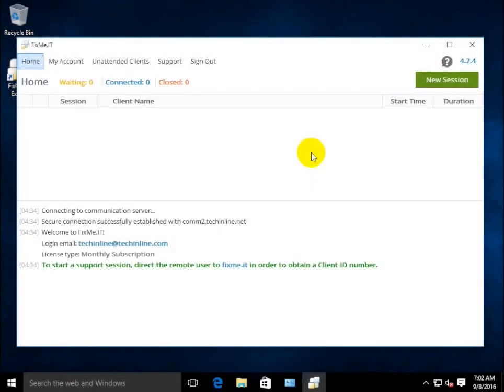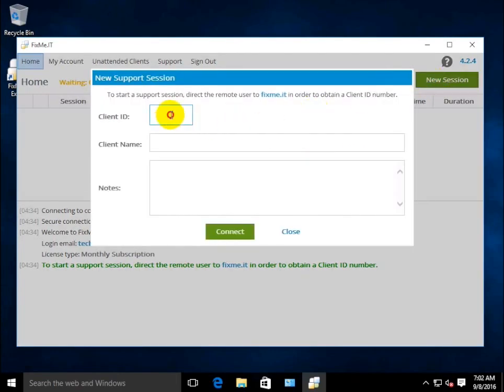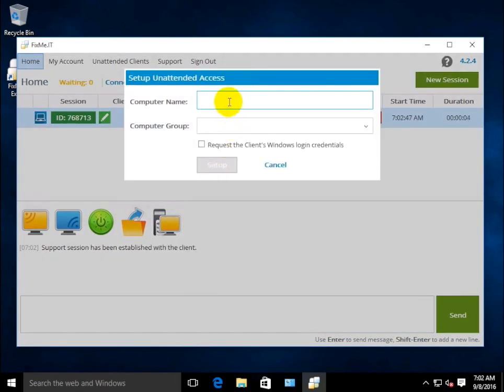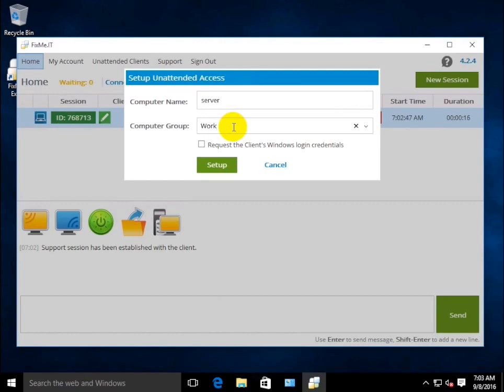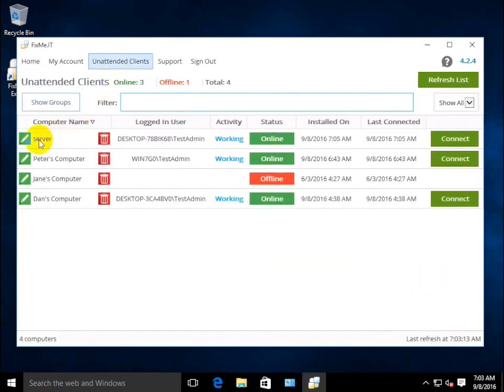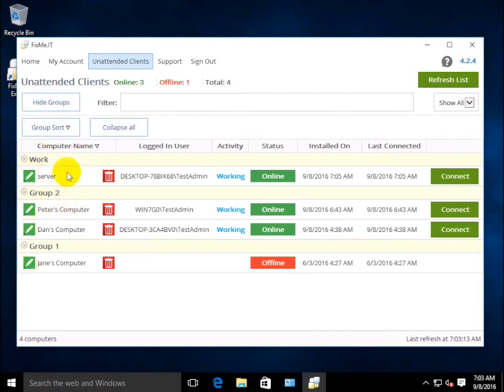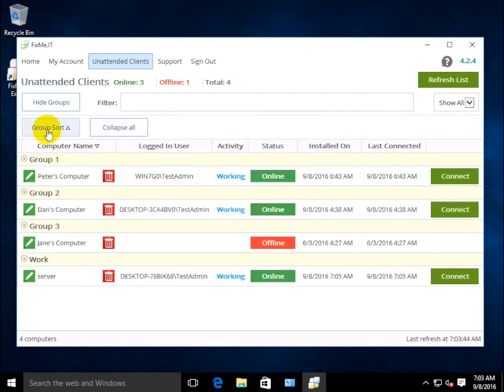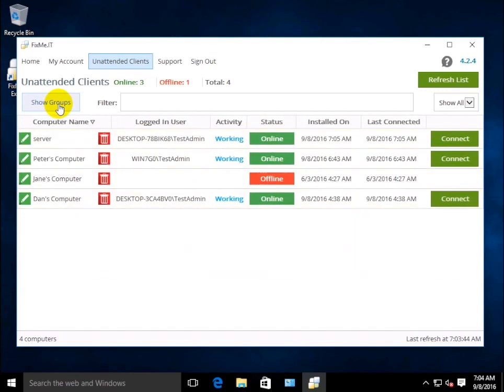How to provide FixMe.IT group names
This short video demonstrates how to provide and edit group names for unattended clients in the FixMe.IT application.